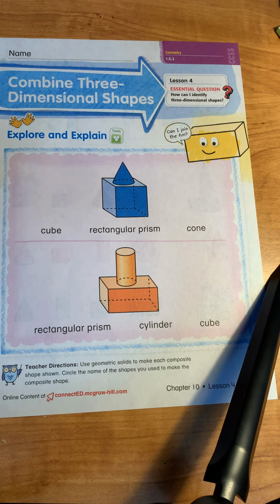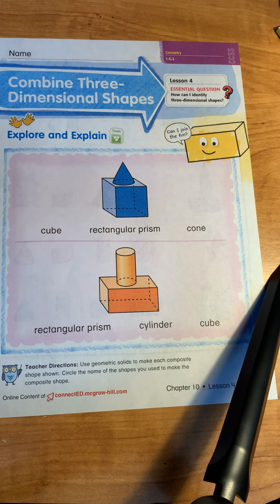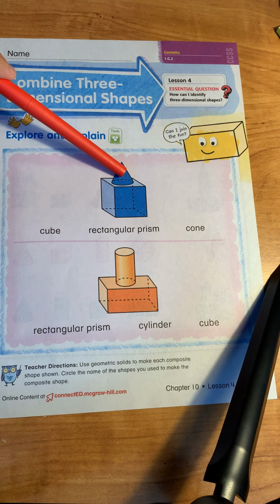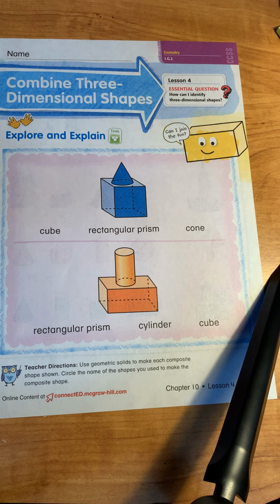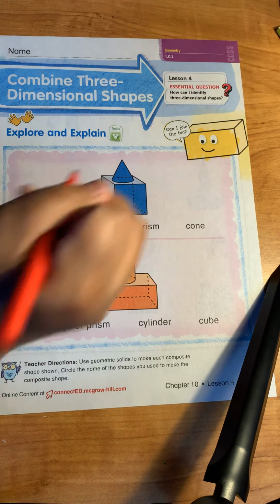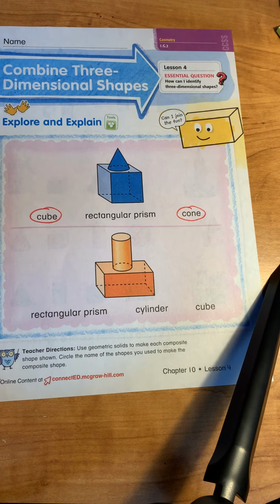Ch. 10-4: Combining 3-D Shapes